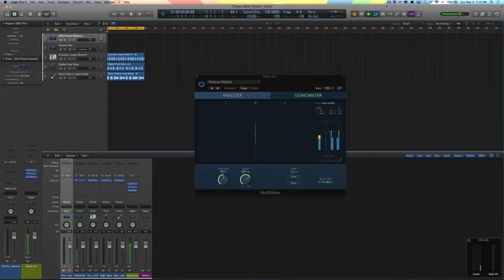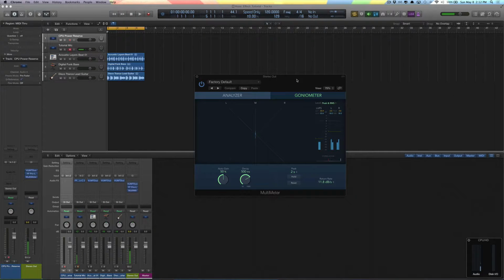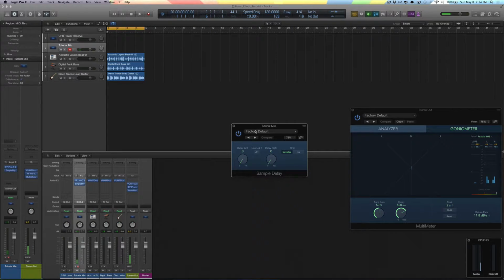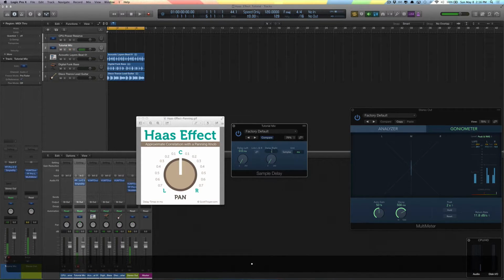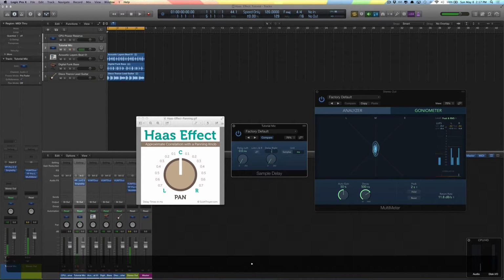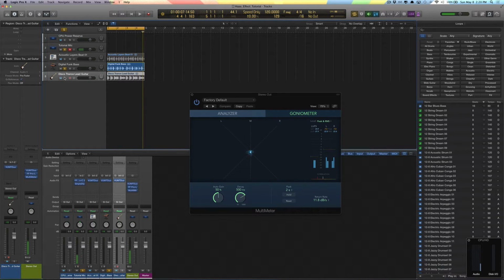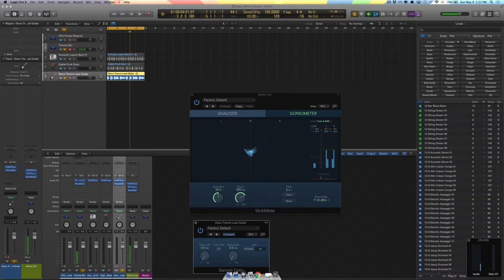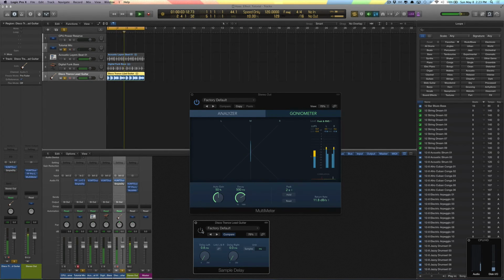Stereo Imaging Tricks using the Haas Effect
In this screencast, Eric David Smith will show you how to use the Precedence Effect aka the Haas Effect - this effect can be used on a wide range of instruments such as Vocals, Guitars, Synths, and more.

In this example, Eric is using Logic Pro X, however the Haas Effect applies to every DAW.